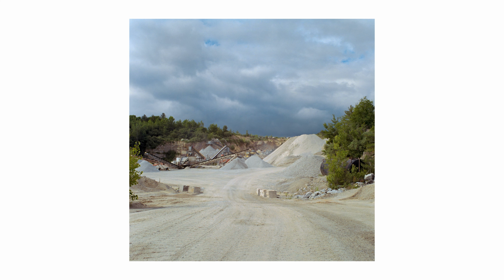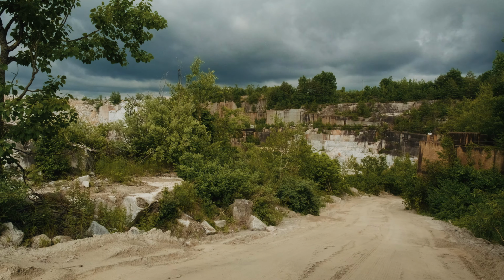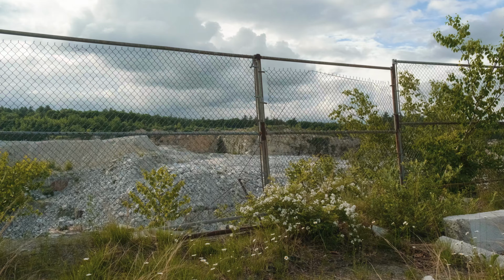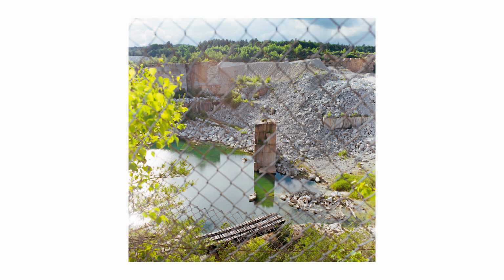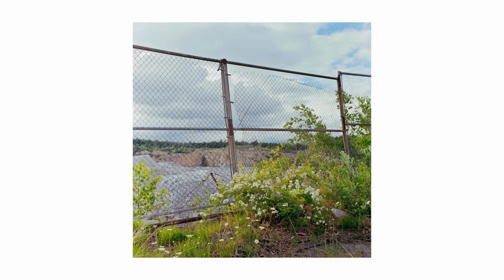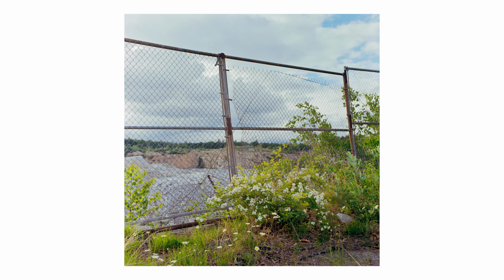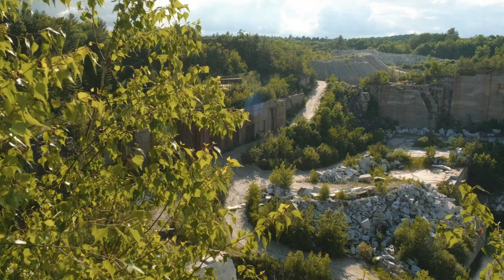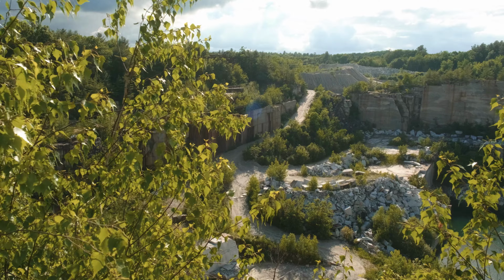Granite State | Part One | An Investigation into Man and Nature